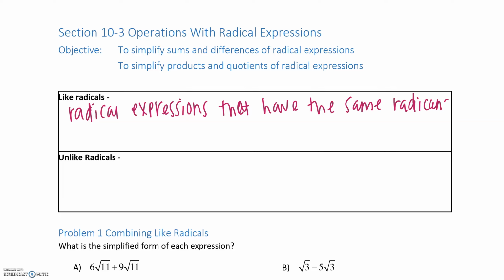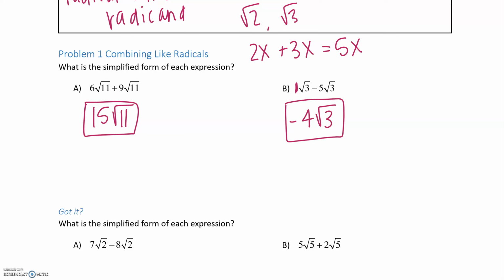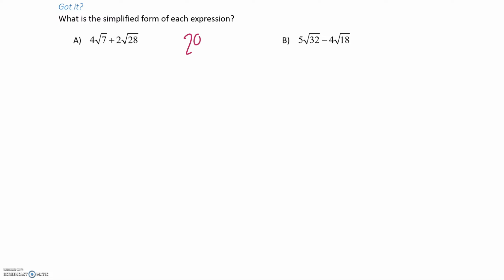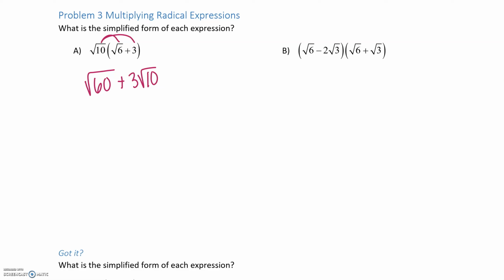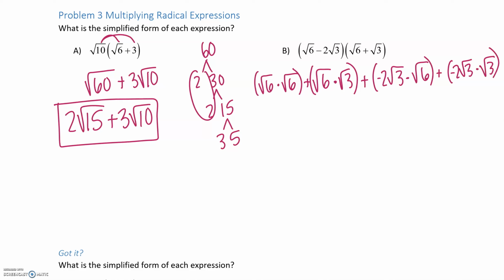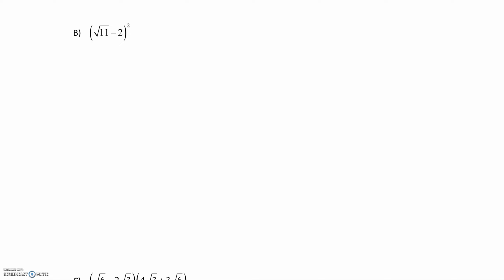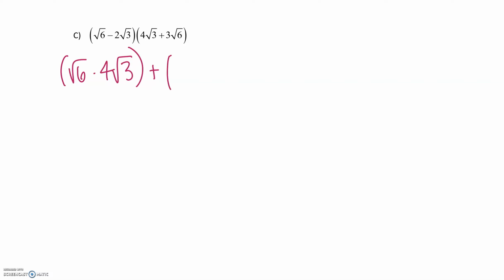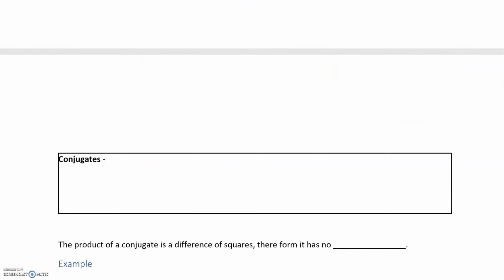Algebra 1 Section 10.3 Part 1